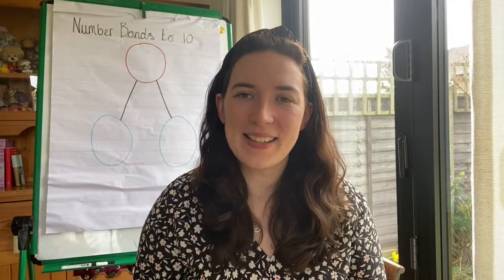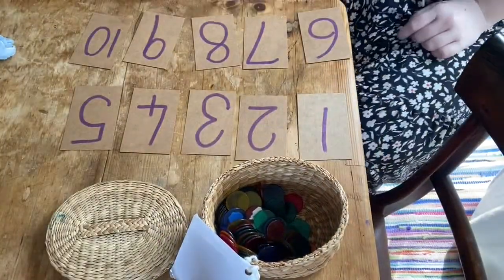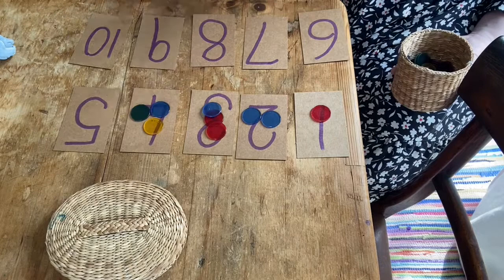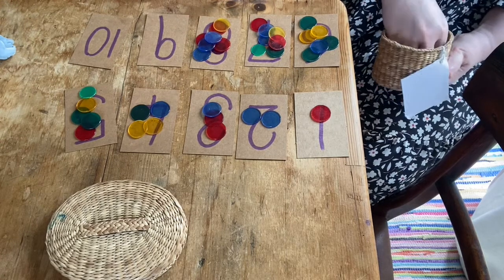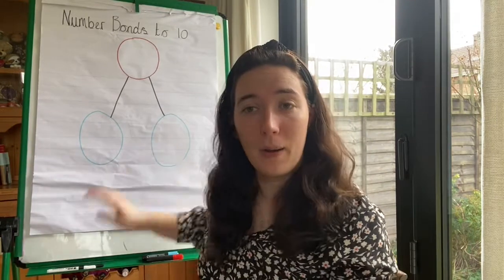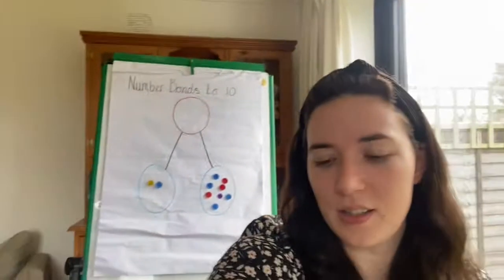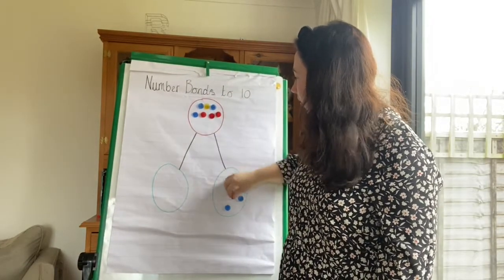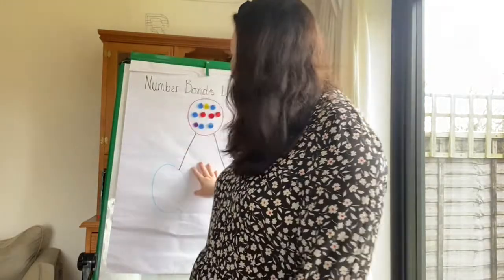Reception - Thursday 4th March - Scott Class - Maths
We will be using the part-whole model to help us work out number bonds to 10. First, we need our number cards to 10 and 10 cups (or piles) – can you put the correct number of objects into each cup (can use pasta, lego bricks etc). Then, can you make 10 using 2 of the piles? Think carefully about which piles you will choose. Then put the 2 piles into the part-whole model and then push them together and see if it makes 10. 1. Can you count out the correct number for each pot? 2. Can you make 2 numbers add up to 10. 3. Can you use 3 numbers to make 10?